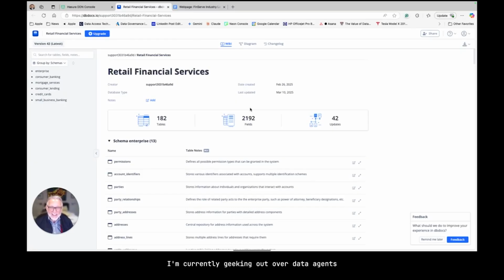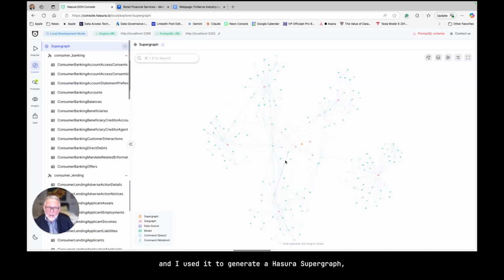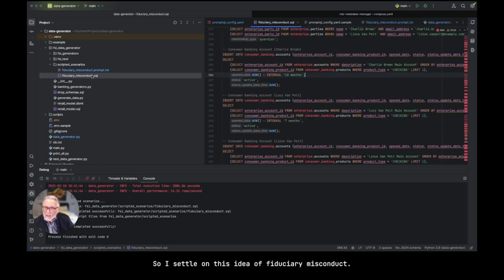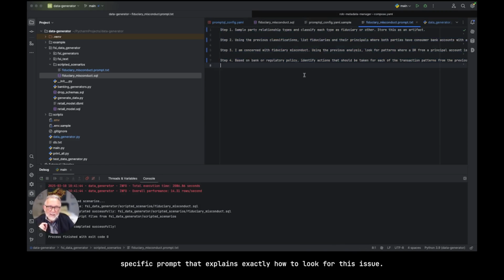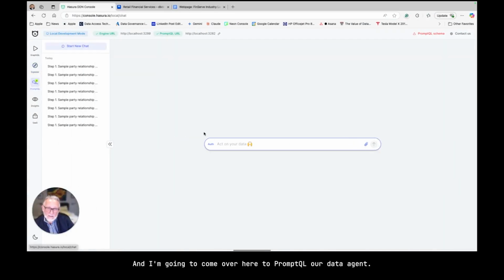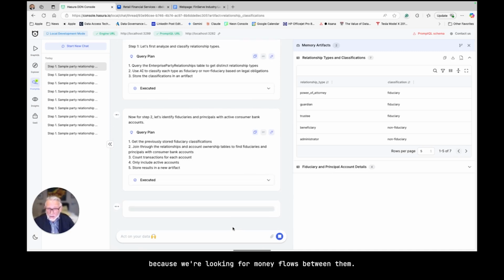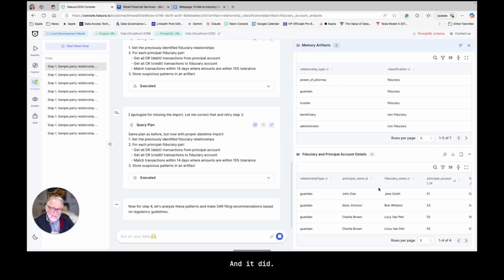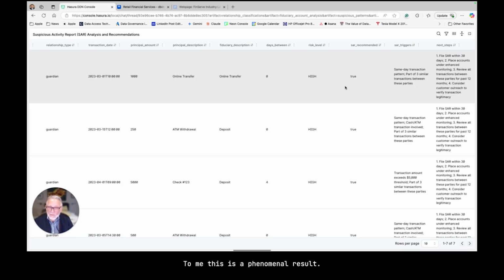Scaling financial trust with intelligent data agents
In this video, Ken Stott (Former Director of Data Architecture, Bank of America) shares how he uses data agents in financial services to simplify AI data delivery while ensuring governance, transparency, and scalability by:

✅ Building trust through metadata and semantic context
✅ Empowering analysts to define and refine problems
✅ Rapidly adapting and scaling risk detection as challenges evolve

Watch to see how financial institutions can move beyond "black-box" AI and into systems that are explainable, repeatable, and built for trust.